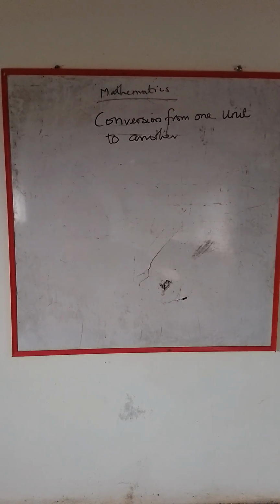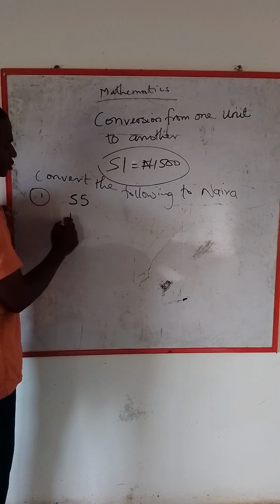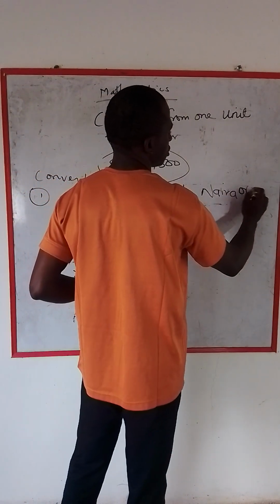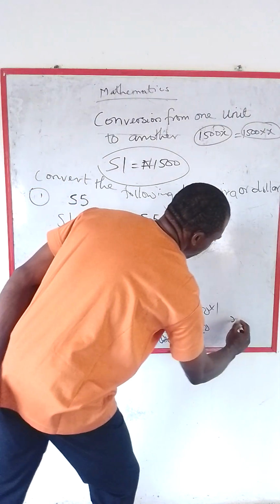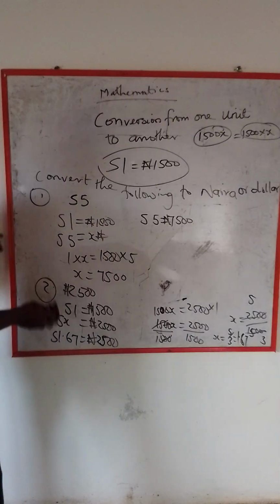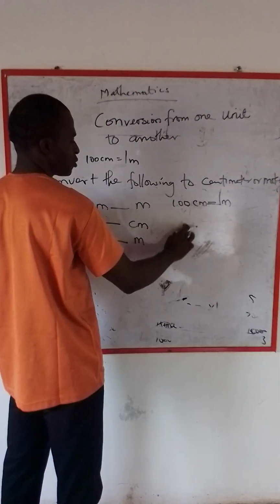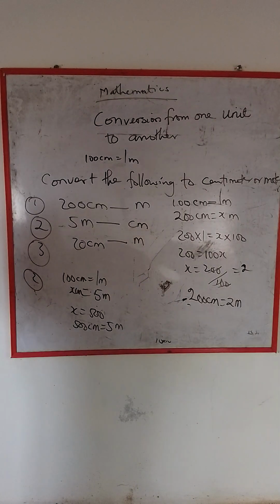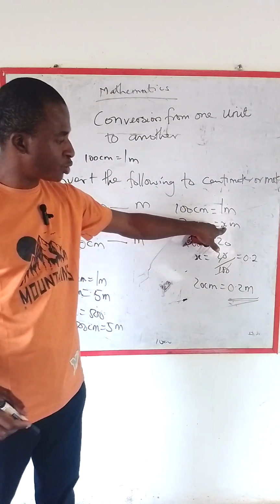Conversion of units